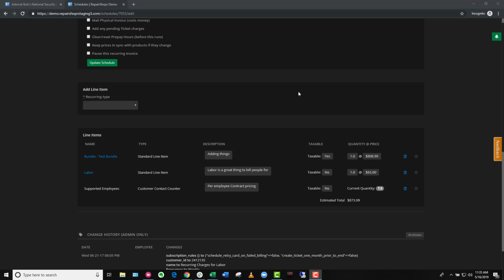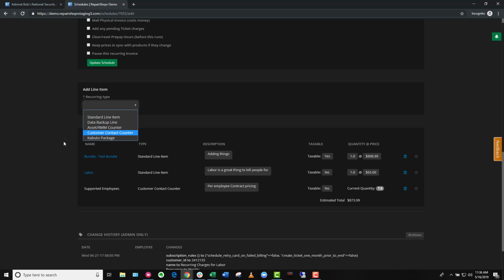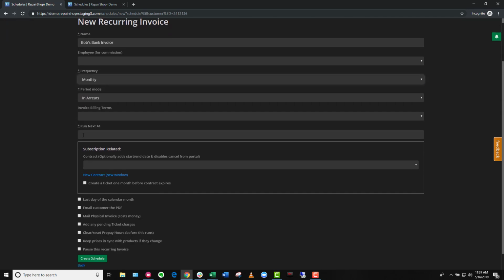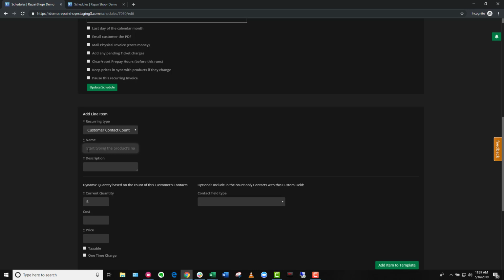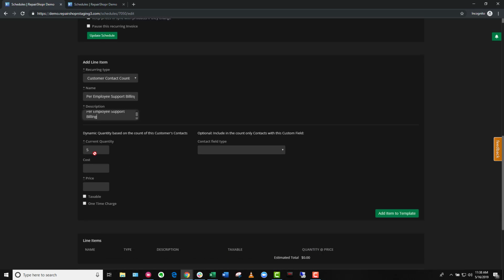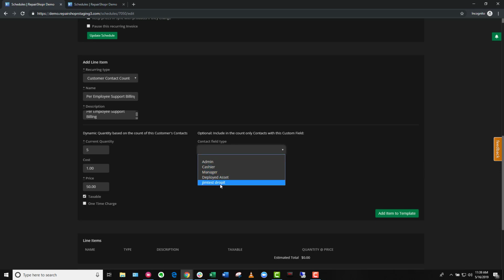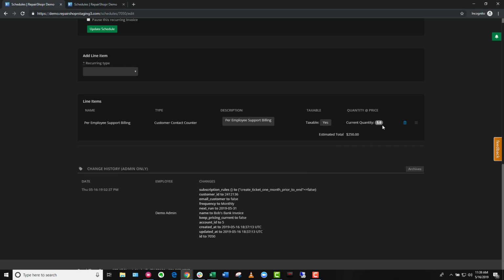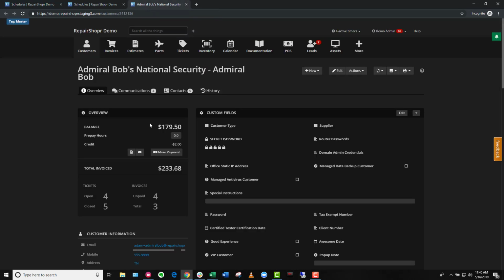Feature Friday - Bill Customers via Number of Contacts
In this video, Bobby shows off the latest updates to the Recurring Invoice feature within RepairShopr. You can now bill your Customers on a per-Contact basis, and even include Contacts with a certain Contact Custom Field attached in order to get hyper-granular. We've also added a Customer link to the Recurring Invoice editor so that you can easily access Customer information while editing/creating a Recurring Invoice. Enjoy!